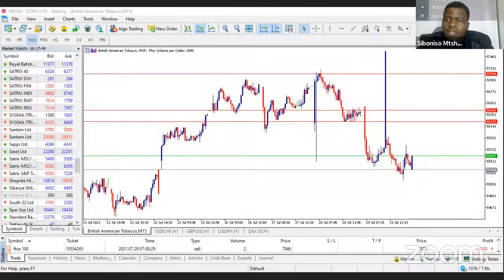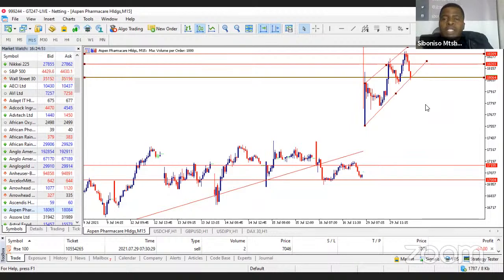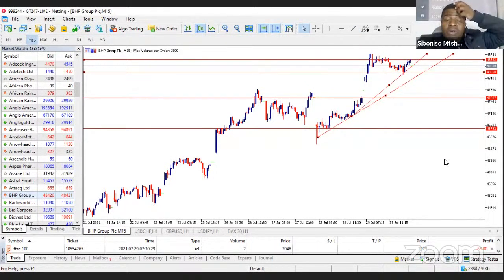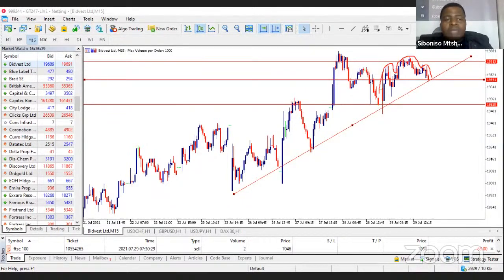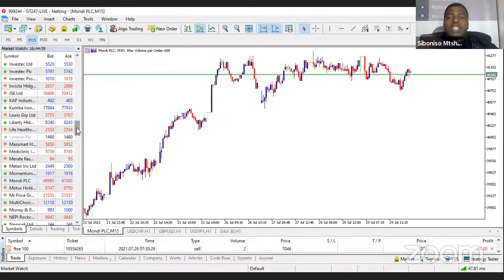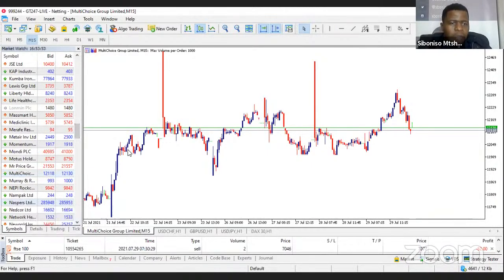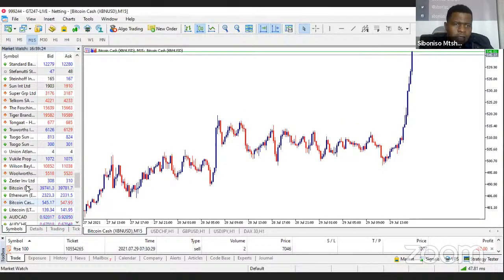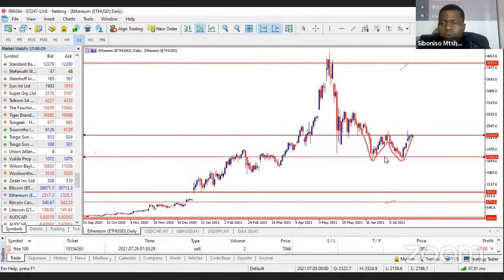CFDs Trading Meet